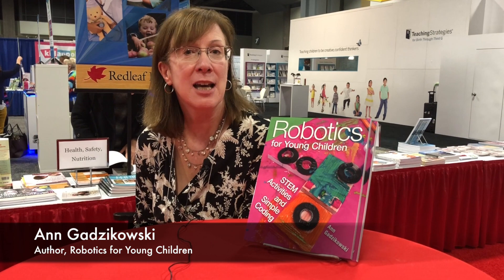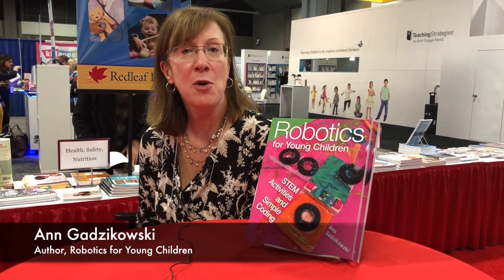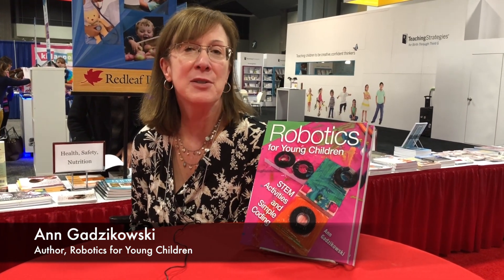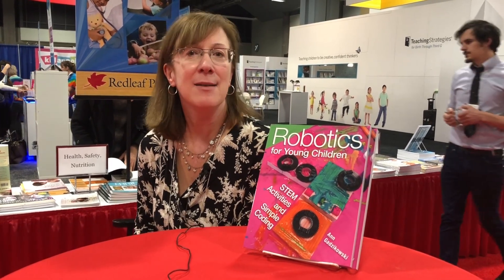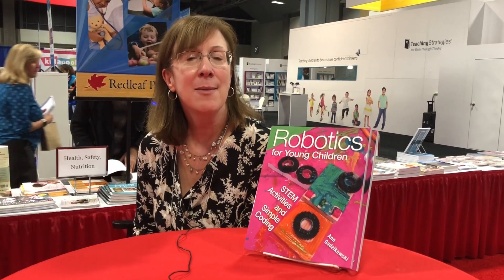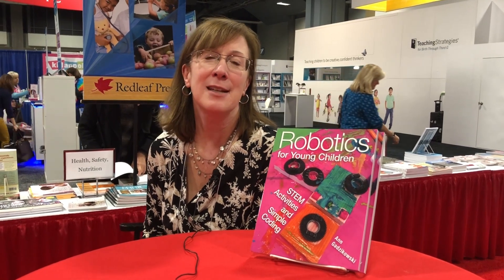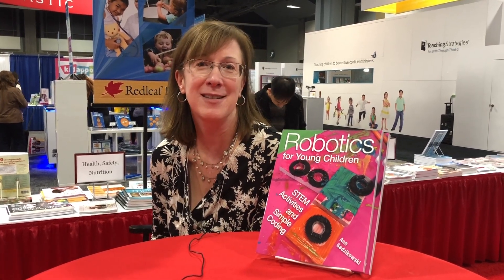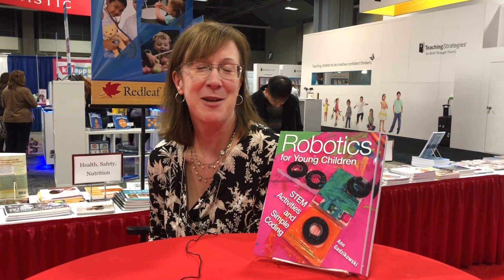ROBOTICS FOR YOUNG CHILDREN author Ann Gadzikowski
Ann Gadzikowski talks to us about her book ROBOTICS FOR YOUNG CHILDREN, and the play, creative thinking, and problem-solving that goes on behind working with robotics.

Preschool teachers, she wrote this with you in mind! Most of the activities can be done with things already in your classroom.